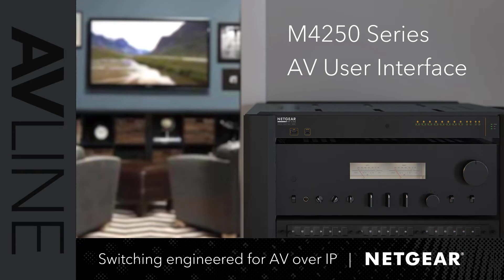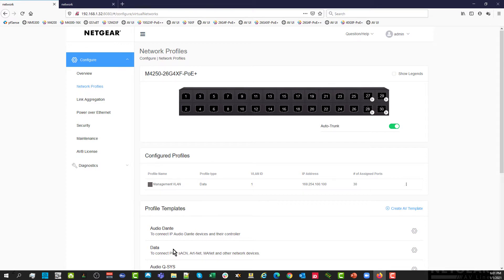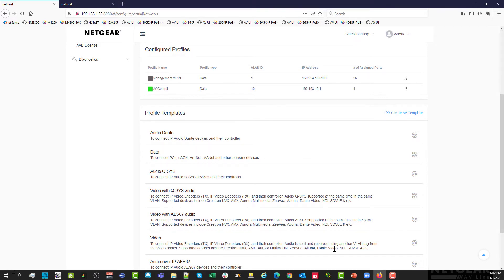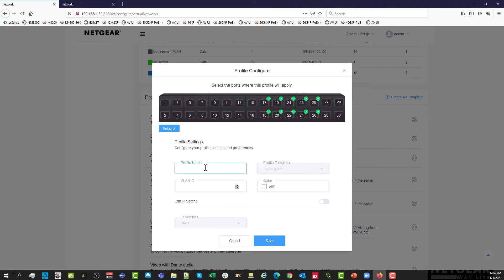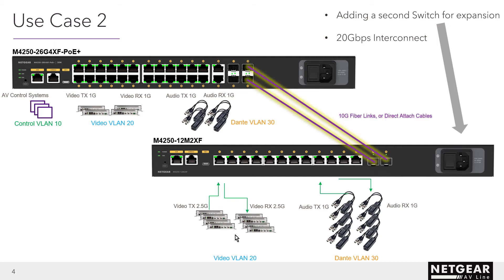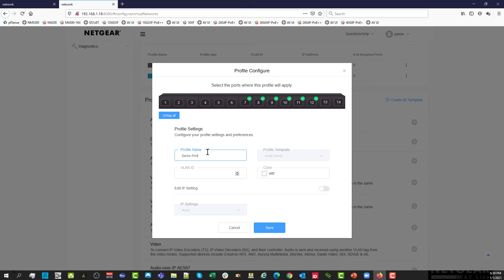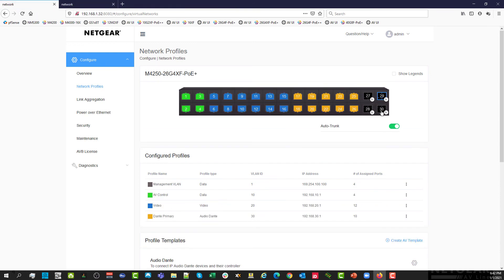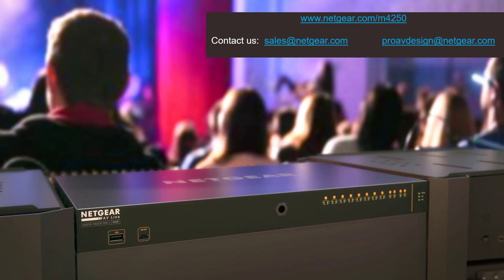Tech Tips: Deep Dive Into the NETGEAR M4250 Series AV User Interface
Meet the NETGEAR M4250 AV Line series, designed with input from AV professionals. In this video, we'll give you an in-depth look into the new web-based GUI, specially designed for AV installers, with a focus on Auto-Trunk and Auto-LAG.

This line of switches is built from the ground up to support 1Gb audio and video over IP with customized hardware and software plus a variety of PoE+ and Ultra90 PoE++ options. Uplink options include 1G for audio installations or standalone video installations as well as 10G uplinks for larger scale video deployments. Designed for a clean integration with traditional rack-mounted, AV equipment, the M4250 switches come with a sleek, black display panel with status in front and all cabling plus additional status in the back.

Offering free network design services and installation support, the NETGEAR Engineering Services Team is ready to help ensure your 1G deployments with the M4250 AV over IP switches go as smooth as possible.